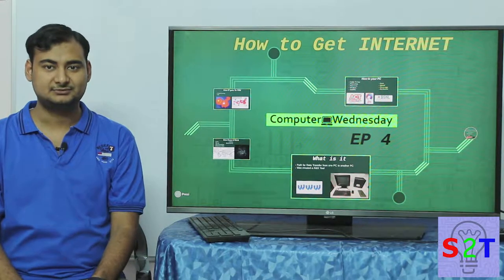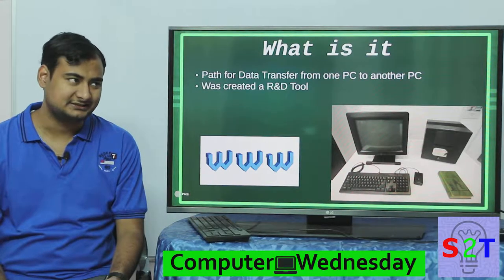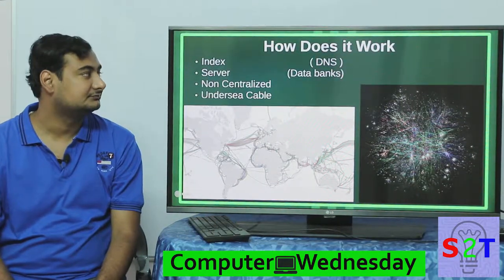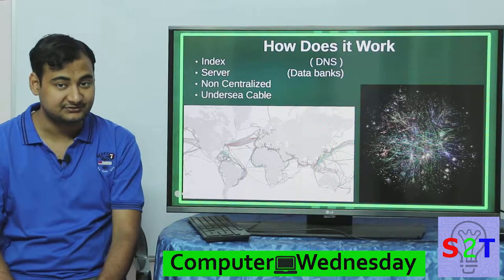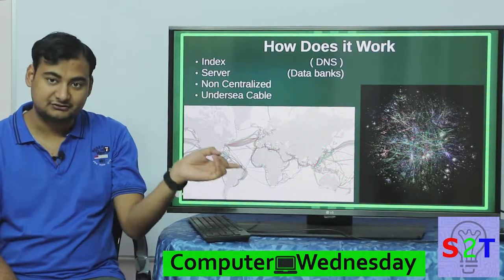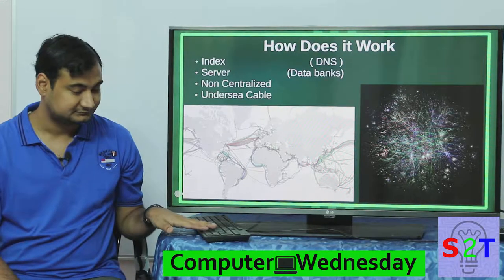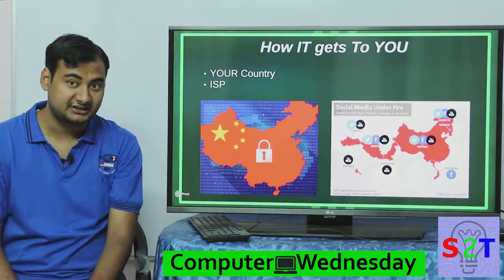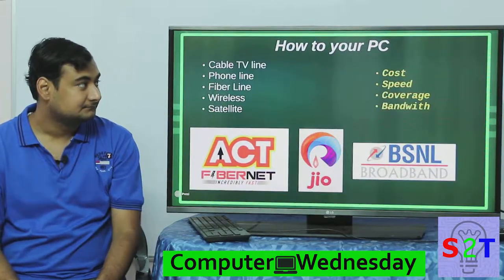Computer Wednesday Ep4 (What is INTERNET)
Today in ep4 of Computer Wednesday we will look into Internet
How IT gets to you
How to your pc